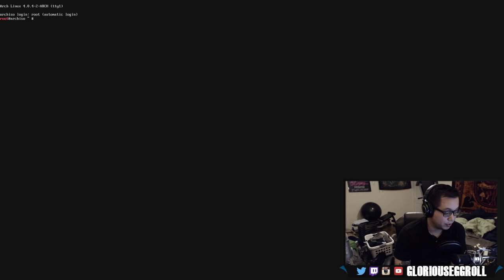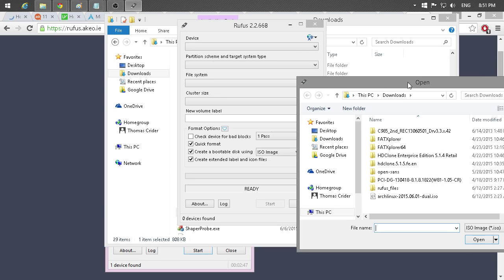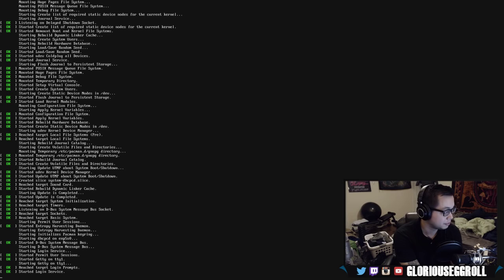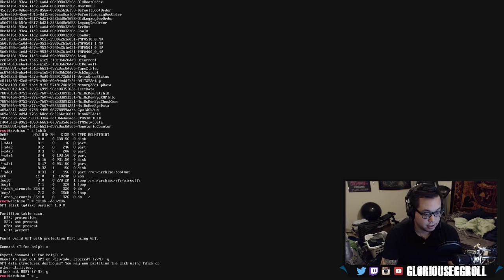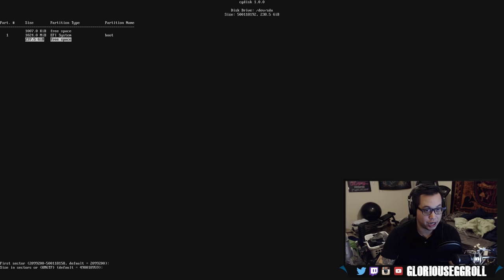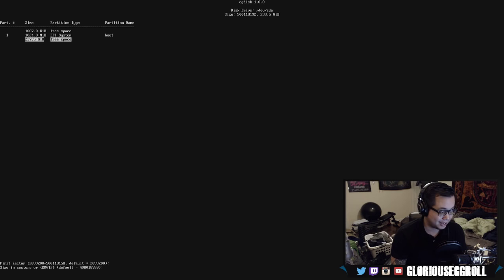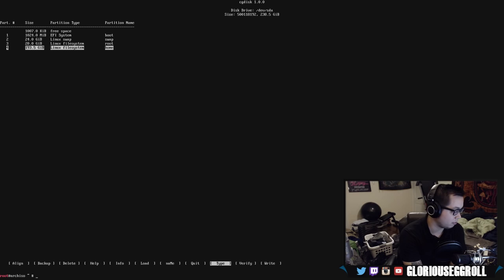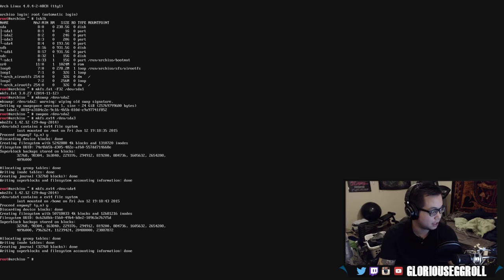2015 Arch Linux EFI Install Guide Part 1 - Preparation and Disk Partitioning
This is the first of a series of guides I am putting up in regards to getting Arch Linux installed (via EFI in this setup)
(Edit: this is a video of me consistently pronouncing Arch as "ark" ;/) - thanks reddit.

PART 1: Preparation and Disk Partitioning

Preparation
-Items necessary
-Downloads necessary
-Details regarding enabling EFI mode via BIOS
-Details regarding booting from USB in EFI mode
-Verifying internet connectivity
-Verifying EFI mode is enabled

Disk Partitioning
-Finding all available drives
-Wiping the existing partition table
-Creating boot partition and the difference between EF00 and EF02 Hex codes
-Creating swap partition, the swap debate, choosing a swap size, and the swap 8200 hex code
-Creating root and home, the differences between them, and choosing whether to keep them on the same partition
-Telling linux which file systems to use for our partition
-Mounting our partitions